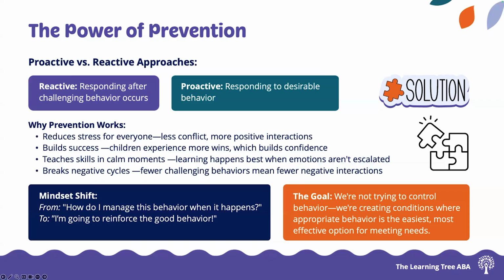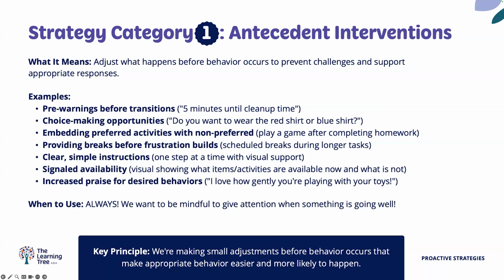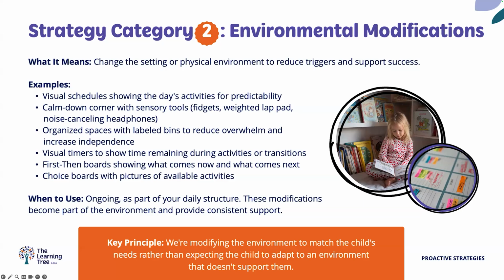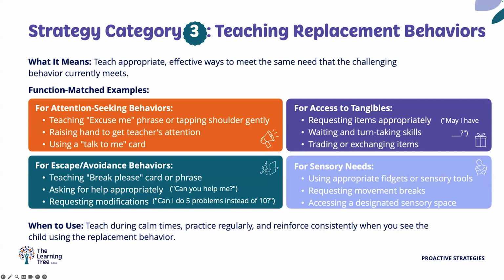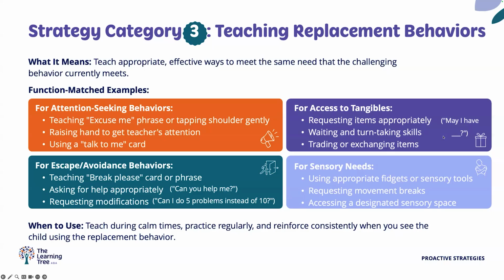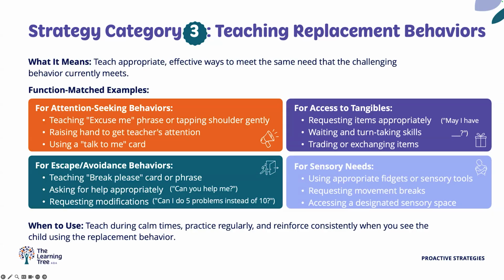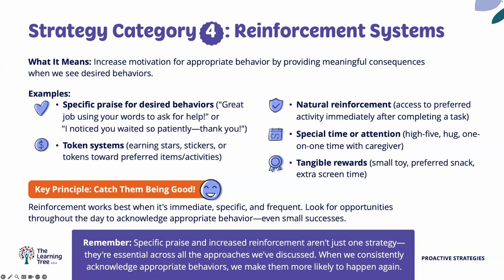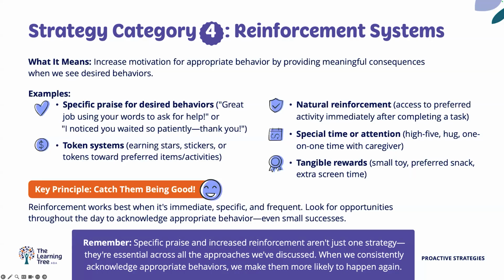The Power of Prevention | The Learning Tree ABA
What if the best way to address challenging behavior is to prevent it before it starts?

In this short clip, BCBA Danielle Pelletier explains the difference between reactive and proactive behavior strategies and why prevention often leads to better outcomes for both children and caregivers.

Danielle walks through four key proactive strategy categories: antecedent interventions, environmental modifications, teaching replacement behaviors, and reinforcement systems. Parents will learn simple ways to make daily routines easier, reduce triggers, teach new skills, and encourage positive behavior before challenges escalate.

This clip is a great introduction to creating an environment where appropriate behavior becomes the easiest and most successful option for your child.

ABOUT THE LEARNING TREE ABA

The Learning Tree ABA provides compassionate, individualized Applied Behavior Analysis therapy throughout Maryland. Our BCBAs partner with families to create meaningful change through evidence-based practices and family-centered support.

📍 Serving families across Maryland, including Baltimore, Frederick, Montgomery, Howard, Anne Arundel, and more.